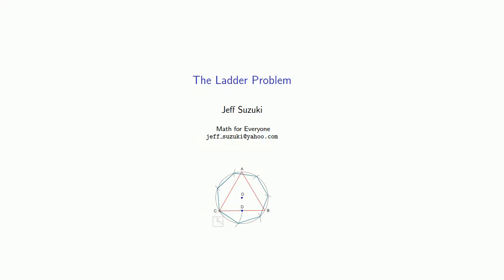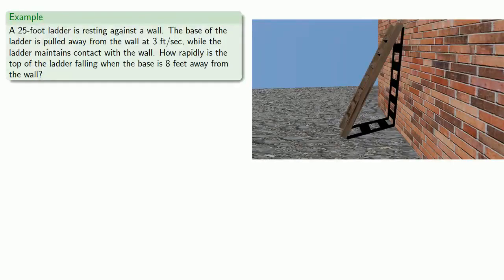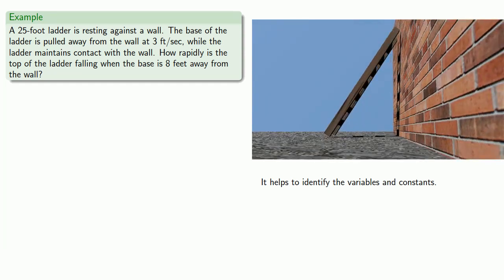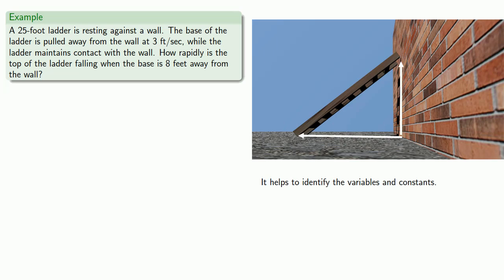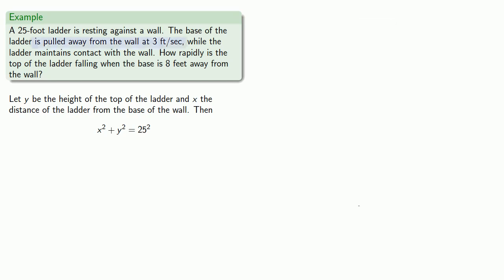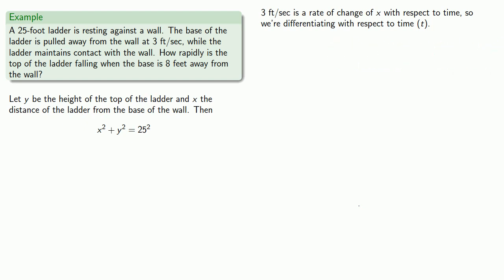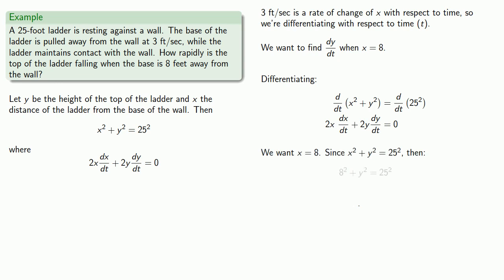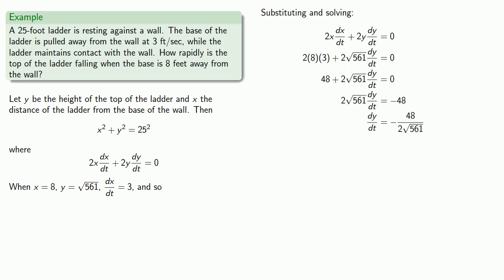256 Solution to the ladder problem